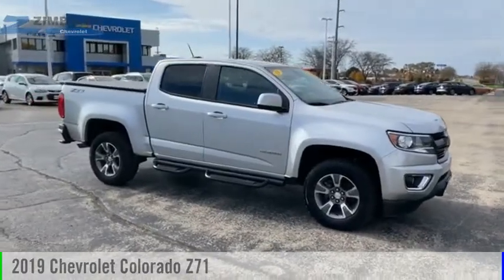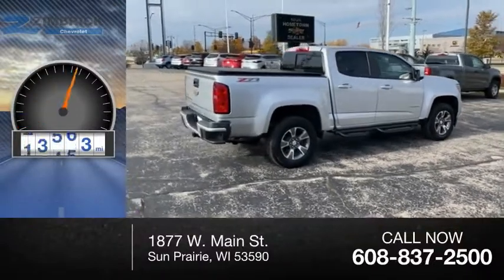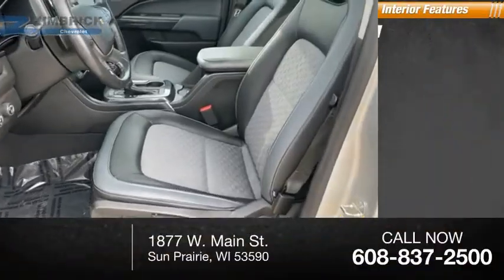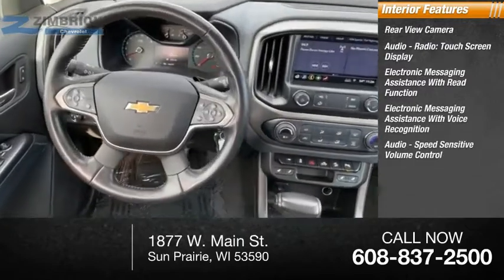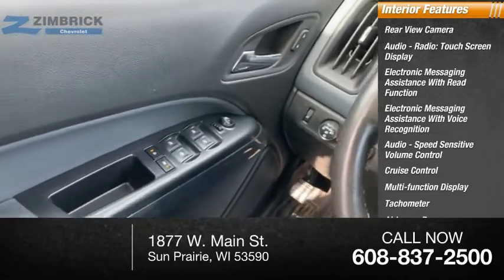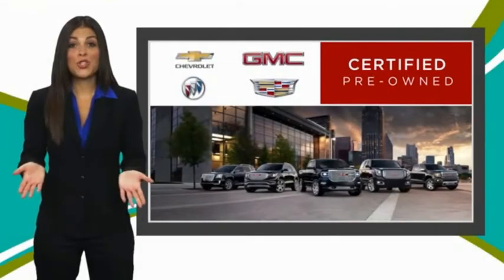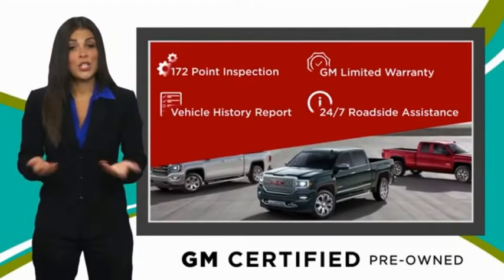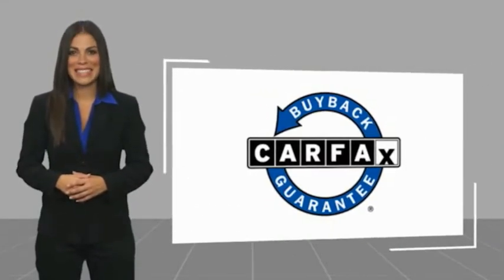2019 Chevrolet Colorad Sun Prairie, Madison, Waunakee, De Forest, Cottage Grove, WIo67198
2019 Chevrolet Colorado Z71

Zimbrick Chevrolet
1877 W. Main St.